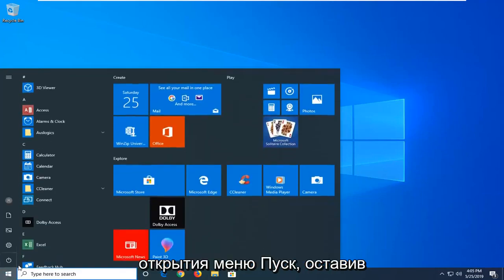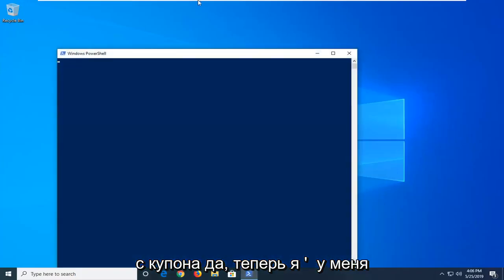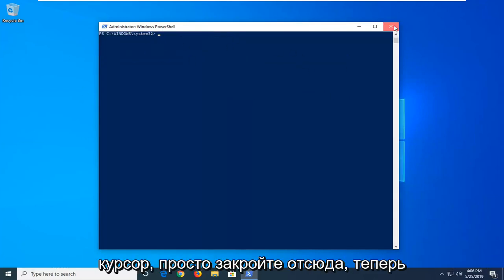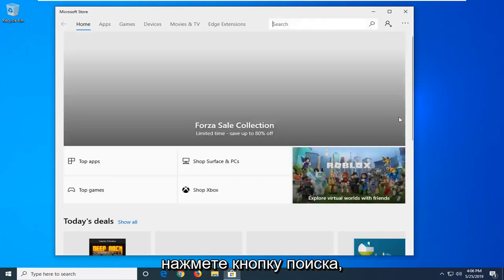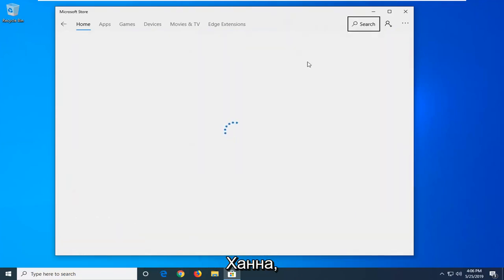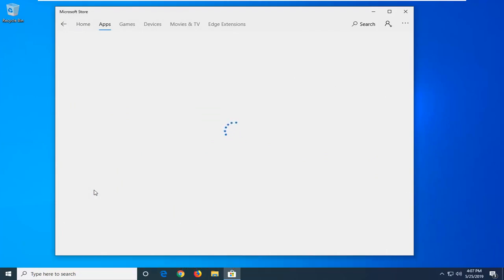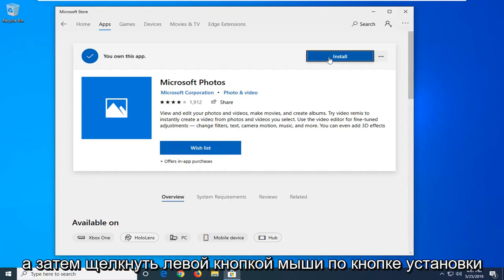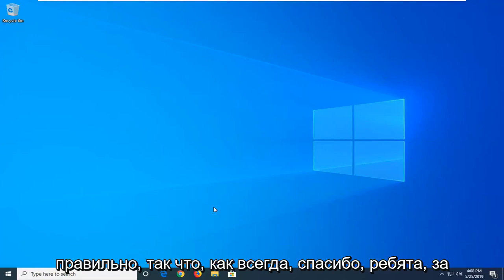Ошибка файловой системы 2147219196 в Windows 10/11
Как исправить ошибку файловой системы -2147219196 при открытии приложения Windows Photo.

затем нажмите Enter

Все мы знаем, что приложение «Фото» - это основное приложение для обработки изображений, которое входит в состав Windows 10. Microsoft понизила статус классического приложения Windows Photo Viewer для продвижения приложения «Фото». Это новое приложение UWP предоставляет возможности просмотра и редактирования изображений.

Если у вас возникли проблемы с приложением Windows 10 Photos, мы подготовили несколько решений, которые должны облегчить вам жизнь.

С тех пор, как Microsoft представила новое приложение «Фотографии» вместе с Windows 10, пользователям было странно привыкать к новому приложению вместо стандартного средства просмотра фотографий.